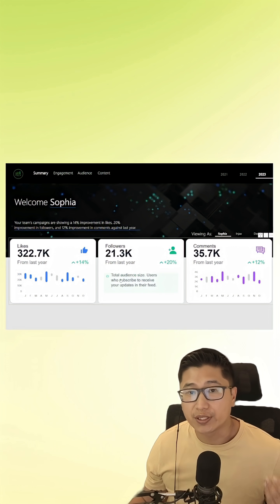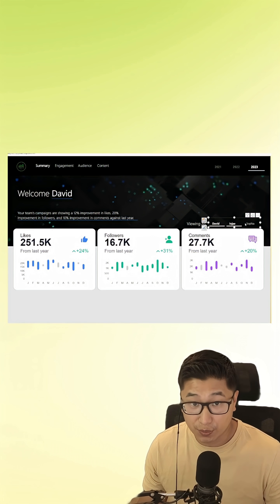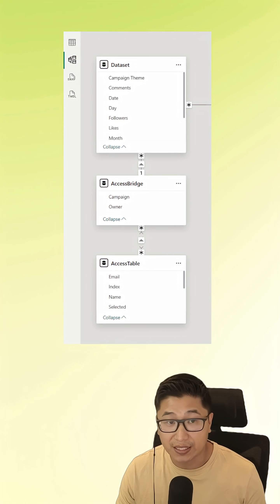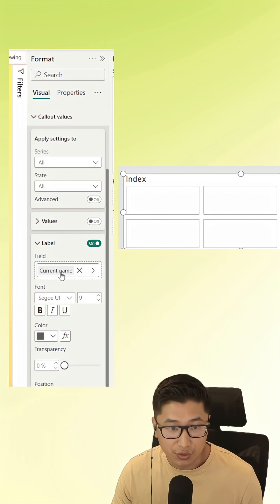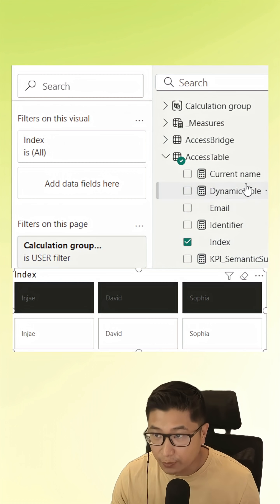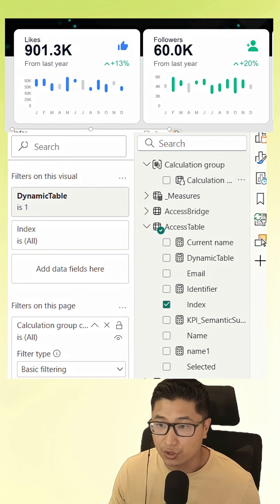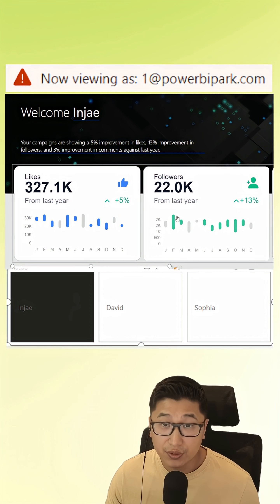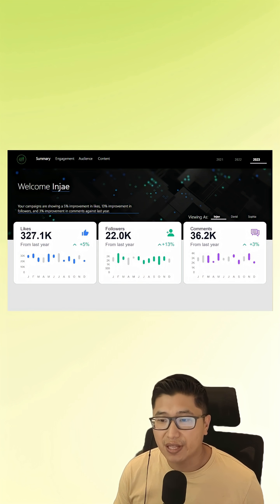Power BI Default User Filter (No RLS Needed!)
Want users to see their own data without complex Row-Level Security?
In this Power BI tip, I show you how to pre-filter by user using USERPRINCIPALNAME()—no roles, no admin setup.
Perfect for sales, support, and internal dashboards.

Watch this to upgrade your UX with smarter DAX.